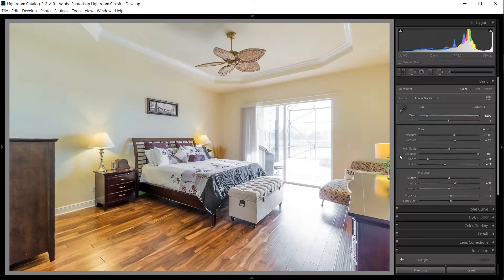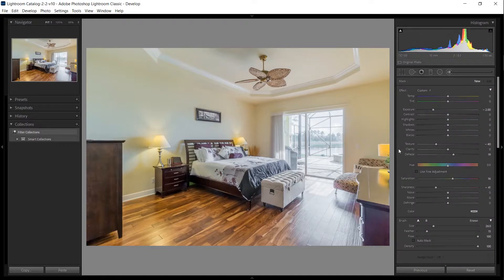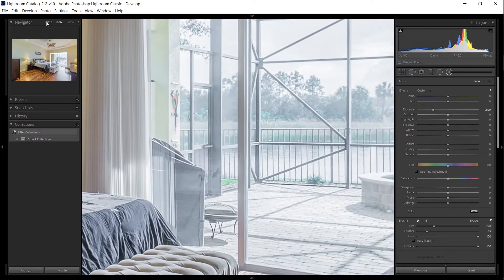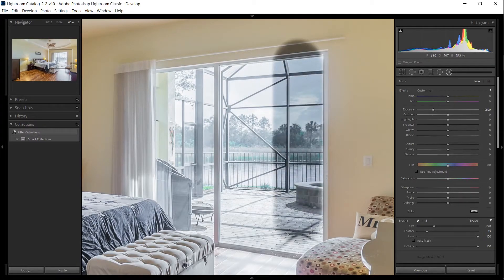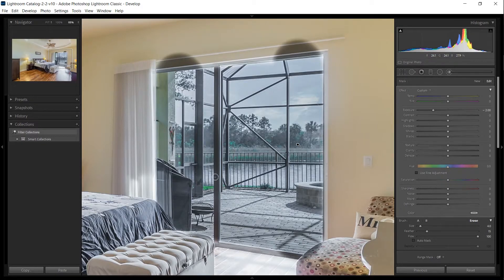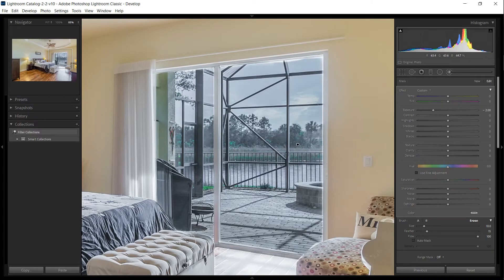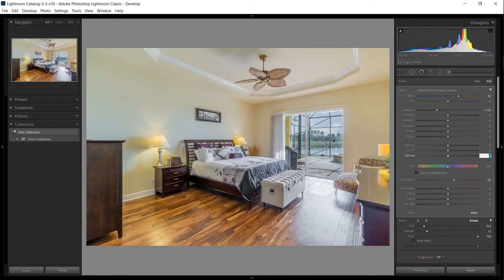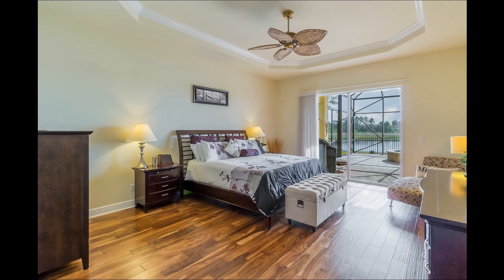Correcting Window Exposures in Lightroom - HDR Real Estate Photography